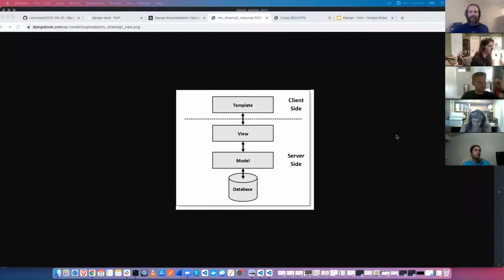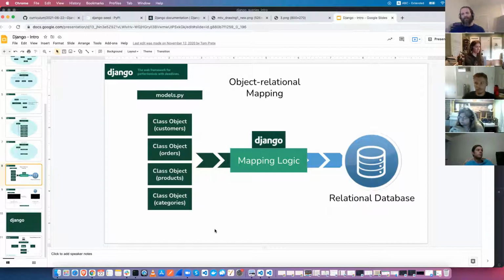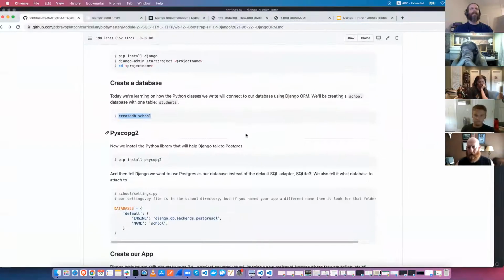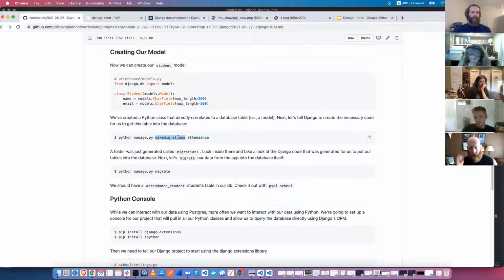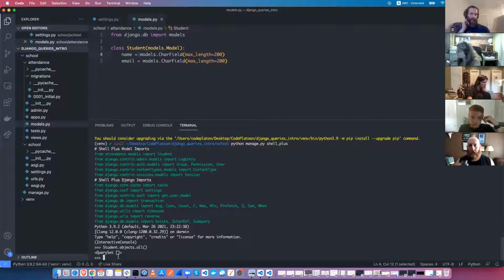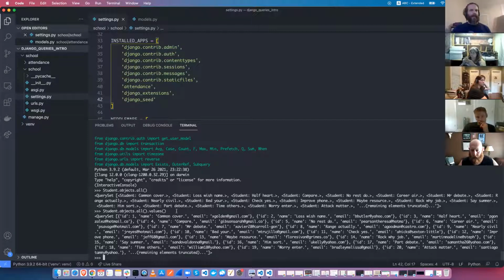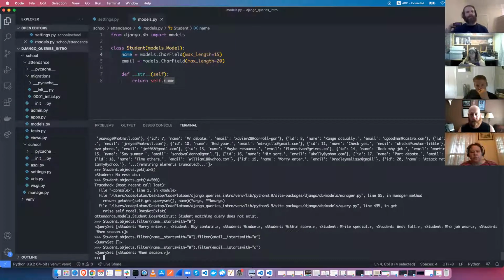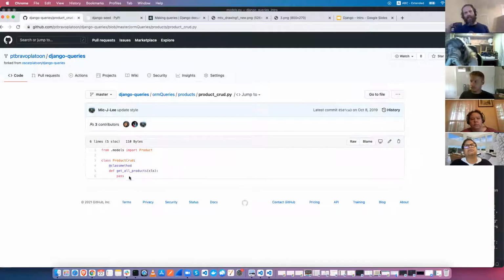W12D2: Django ORM